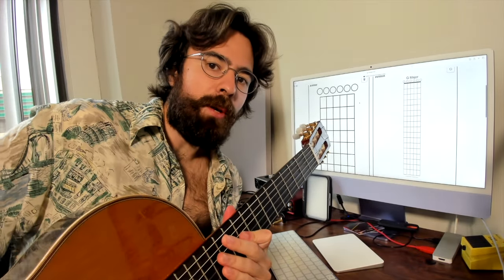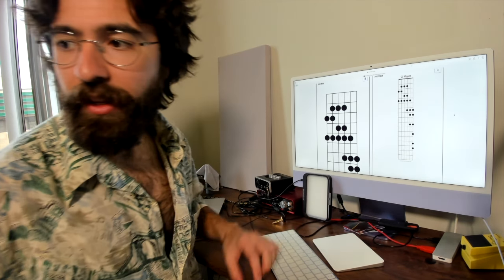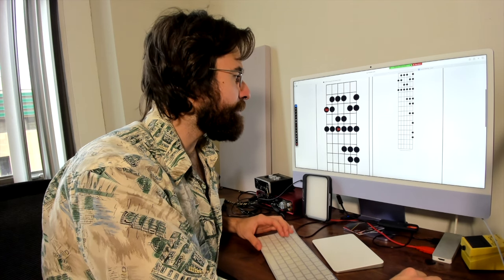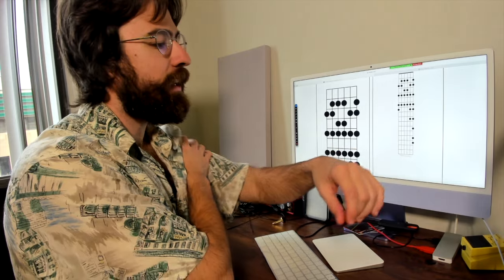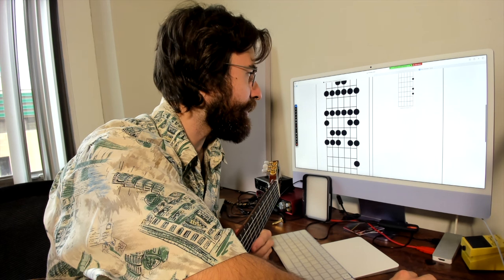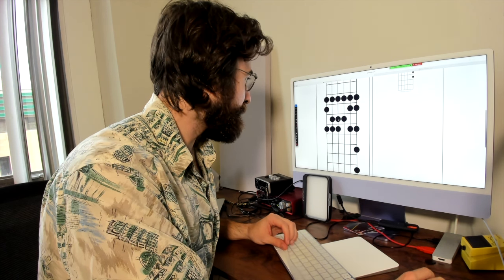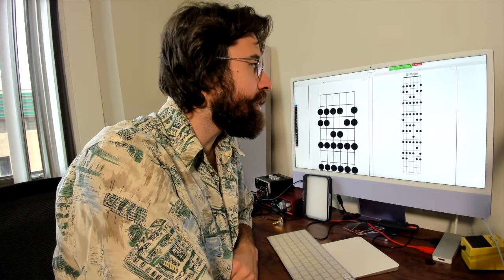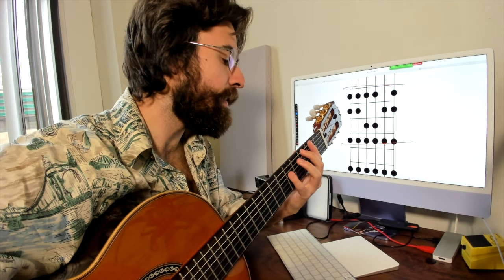Approaching Scales as a Classical Guitarist and Improvisor | Guitar Practice Log 133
Need some guitar lessons?  I am opening up half hour weekly slots in my teaching schedule for any interested viewers.  They will be $30 each with a max of two per student.

Available for new students: Yes

My hours of teaching are between Mon-Thur 4pm-7pm EST. (With some wiggle room)
Lessons are held over Zoom, transactions are through PayPal (before each lesson).

As for the lesson material, let's keep it classy.  (Classical Guitar)

And my thing, what's on the docket?

The Docket:

Morning:
BWV 1001
Introduction and Variations on a Theme by Mozart, Op. 9

Night:
Morel: Sonatina
Lamentos do Morro
Villa-Lobos Preludes Bro and a Choros No. 1

Sheet music in the channel description